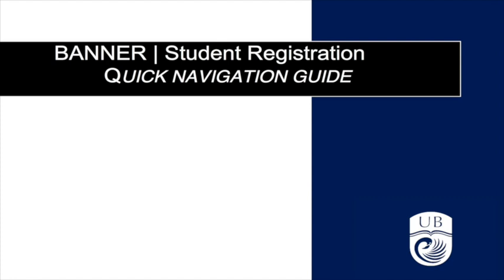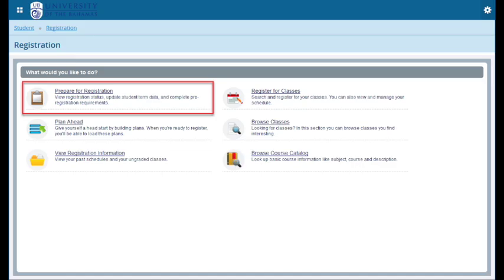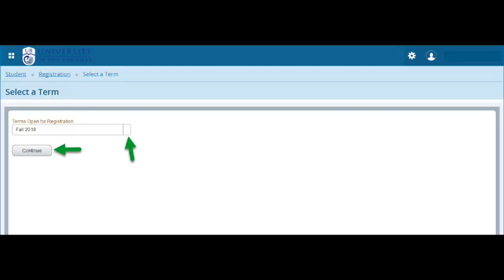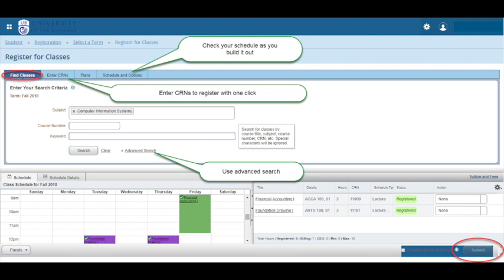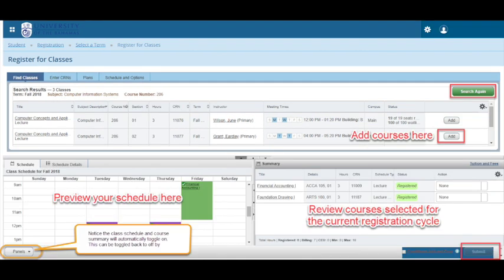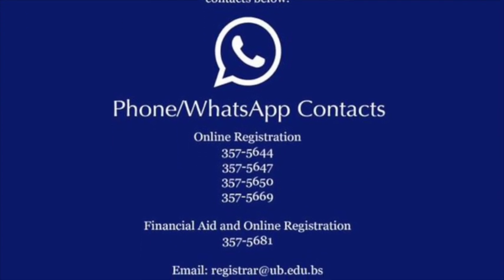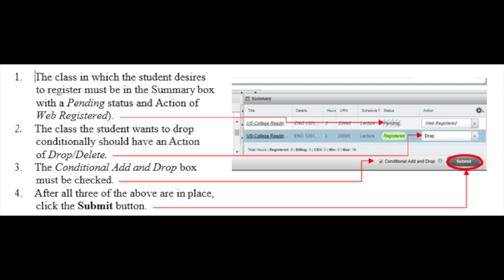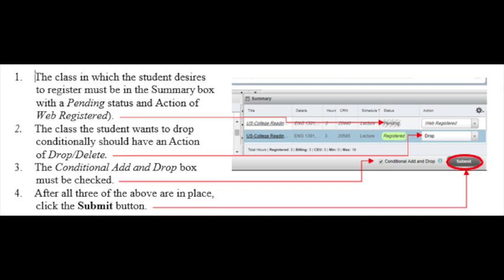Banner Instructional Video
University of The Bahamas is continuing to develop a culture of increased efficiency and continuous improvements. Online registration via the new Banner system will allow current students to reserve their courses and complete credit and debit card transactions online using any desktop or mobile device.  This registration how to video provides step by step information on how to register using the new system.